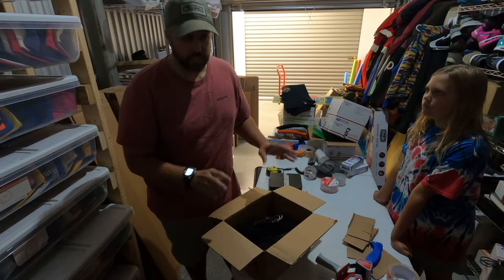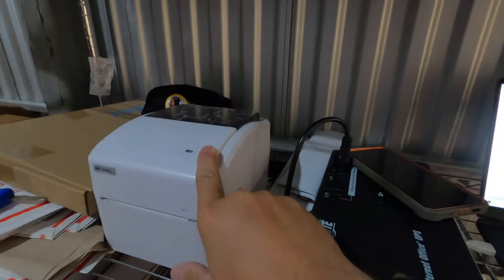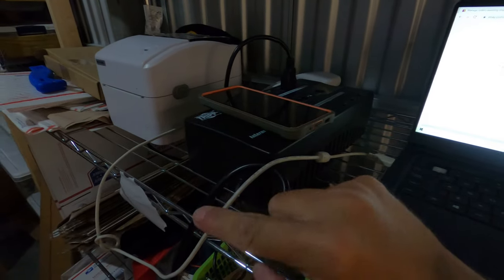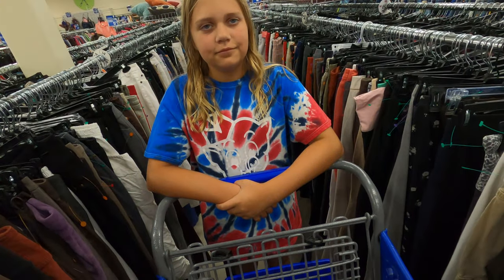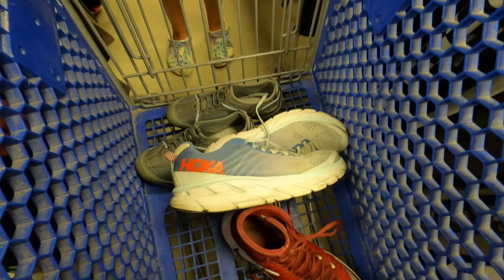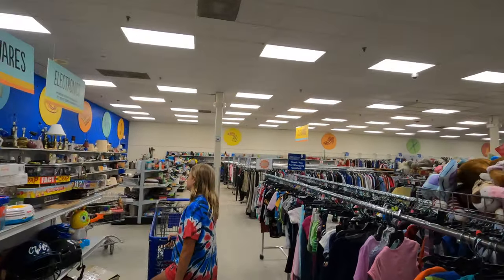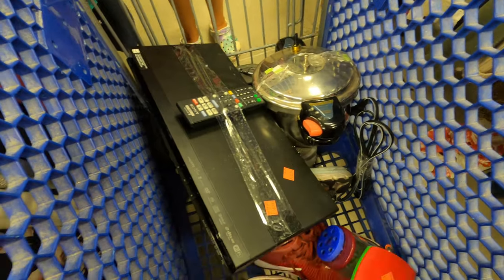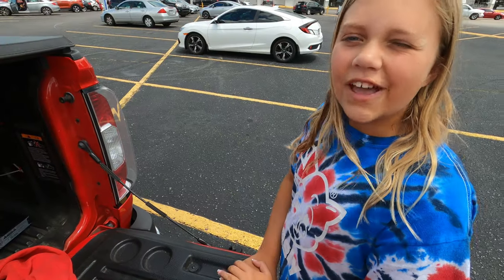Reseller Life - My Daughter and I Handle Ebay Shipping and then Go Thrifting to Look for Profit.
It's take your daughter to work day! Kind.  My daughter and I handle shipping at the storage unit and then head to thrift stores looking for items to sell online.

The box resizer I use...